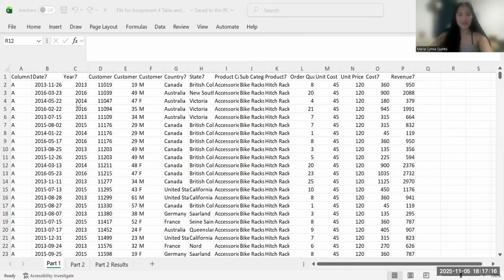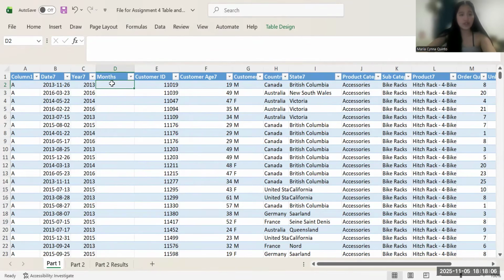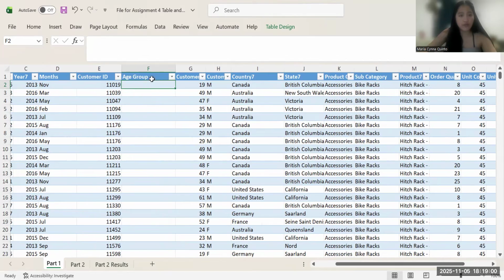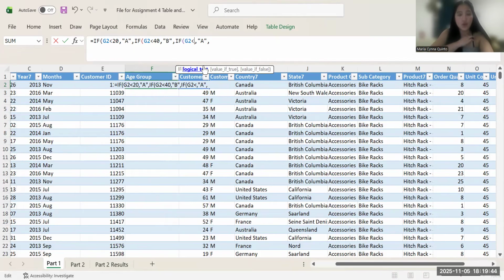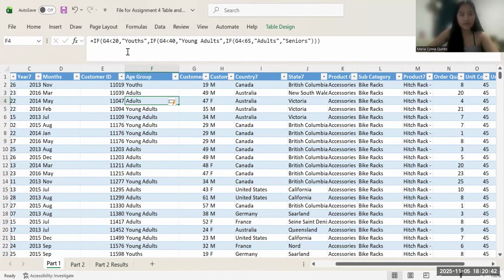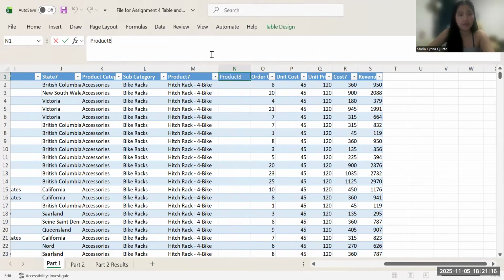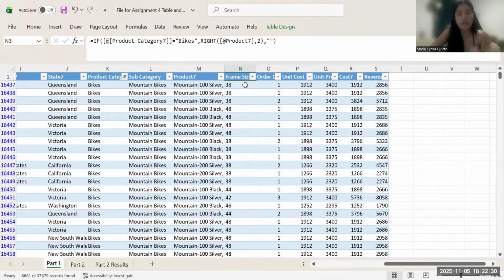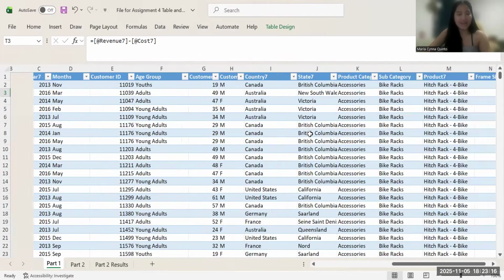ASSIGNMENT 4: Excel Table by Maria Cynna Quinto